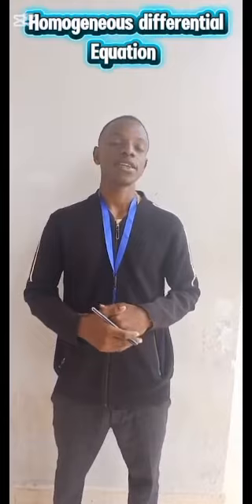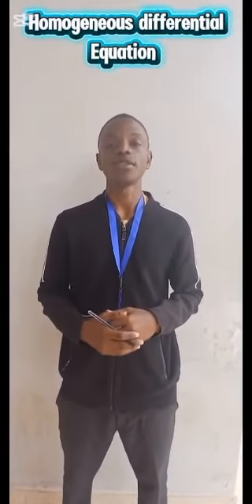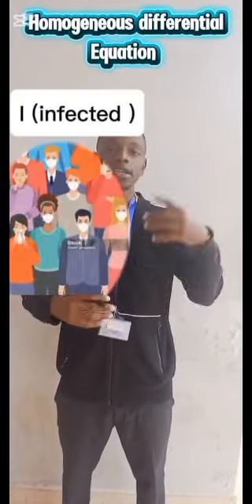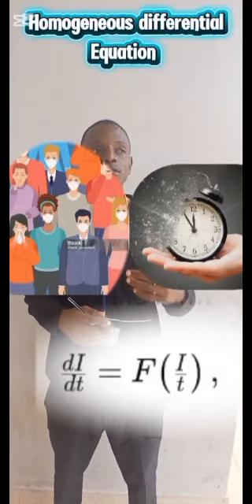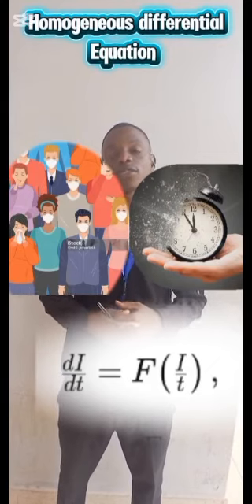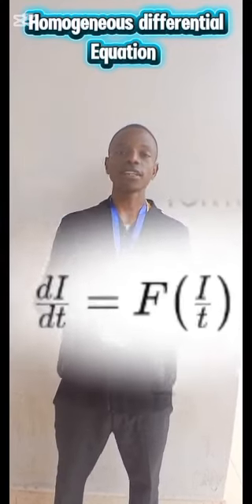Integrating factor and homogeneous DEs by Anesius, Anord, Joseph